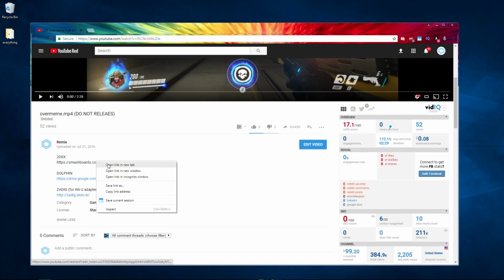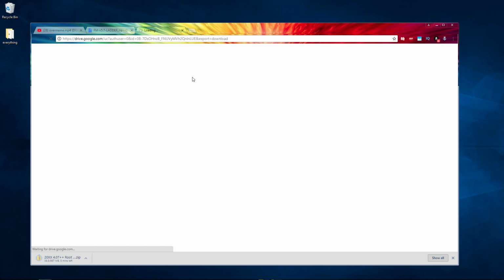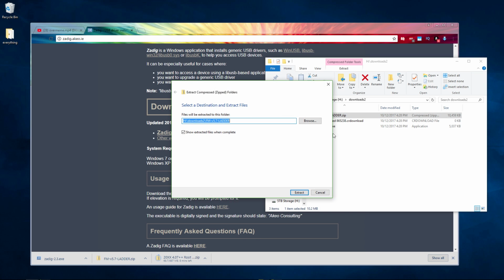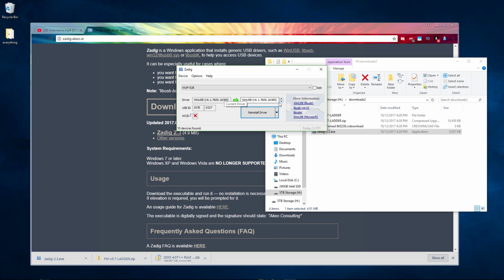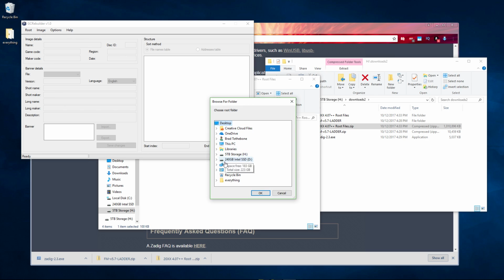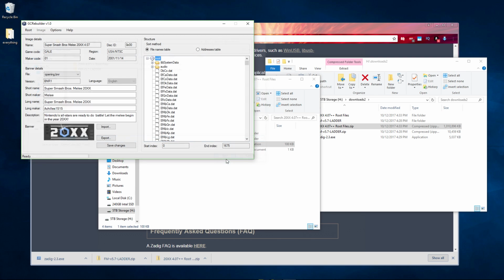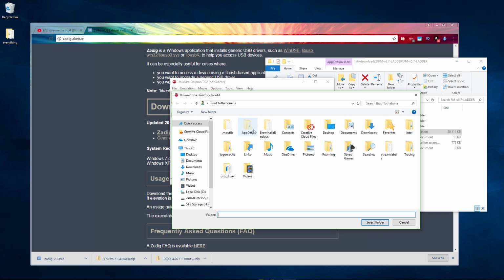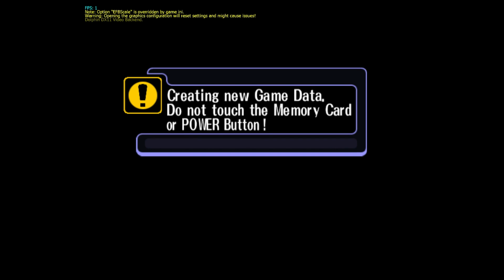20XX v4.07 Install Tutorial for Dolphin and Wii U Adapter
DOLPHIN:
THIS HAS CHANGED
*** I think you can just use Slippi now for this. Download Slippi for Windows, click the gear in the top right to go to settings, and click "Launch Dolphin". Then just click play to open the standard Dolphin window.

Let me know if you have any questions and I will do my best to help you out!